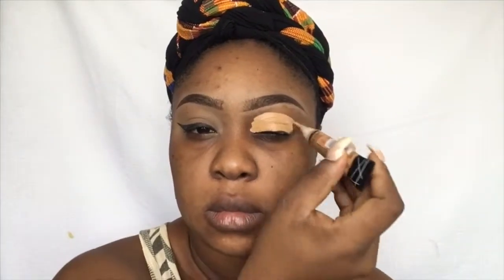SUBTLE EYES WITH BOLD LIPS MAKEUP // MZJWAN OPPONG